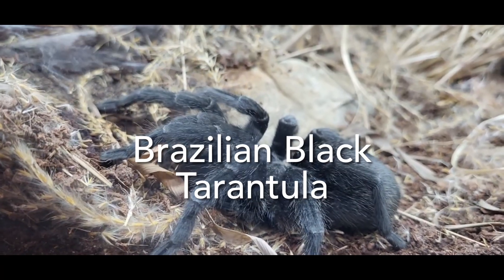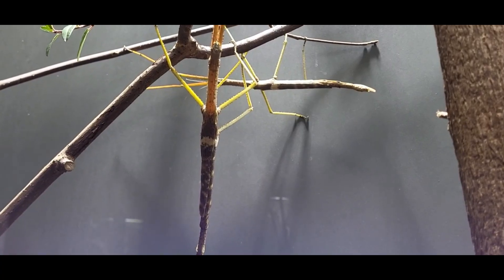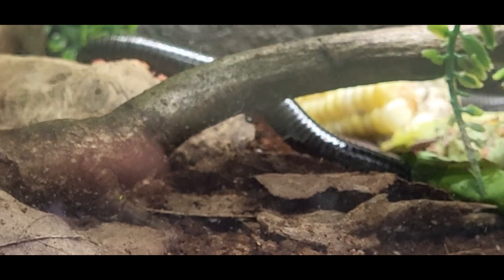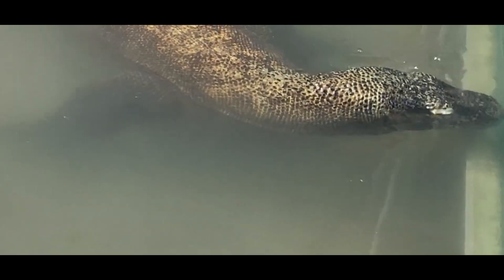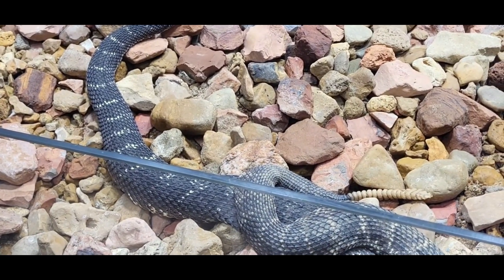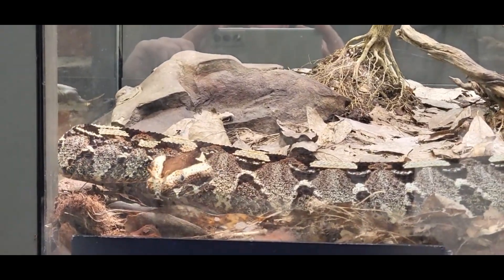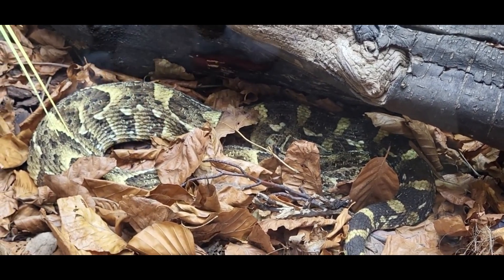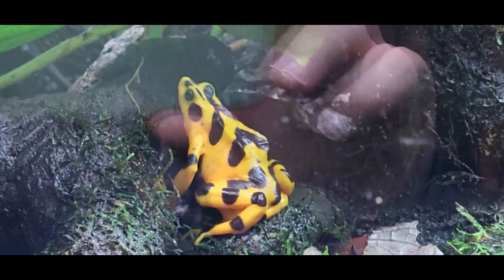Toledo Zoo: Promedica Museum of Natural History 🦎🐍🕷️🦗🐸🦣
Here’s a walk-through of the Museum of Natural History at the Toledo Zoo, featuring pictures I took of its prehistory statues and some taxidermy in their respective displays, as well as the Hall of Arthropods and the hall of venom.

Species Featured:
1. Brazilian Black Tarantula
2. Giant Prickly Stick Insect
3. Walking Stick
4. Spotted Bird Grasshopper
5. Red-Legged Millipede
6. Komodo Dragon
7. Gila Monster
8. False Water Cobra
9. Black-Tailed Rattlesnake
10. Bushmaster
11. Rhinoceros Viper
12. Russell’s Viper
13. Puff Adder
14. Sonoran Desert Toad
15. Panamanian Golden Frog